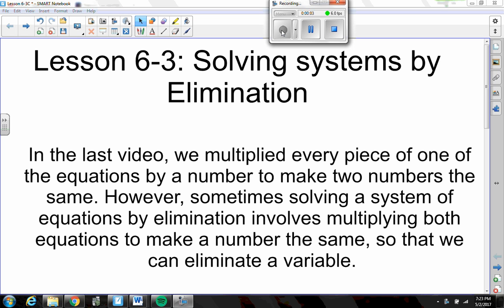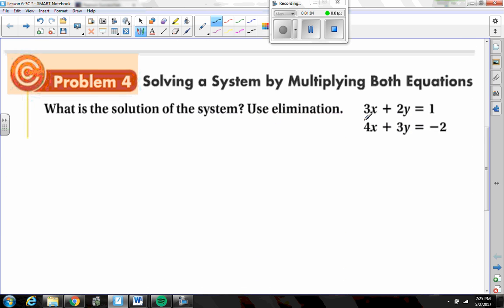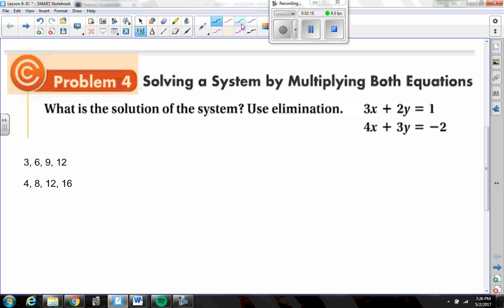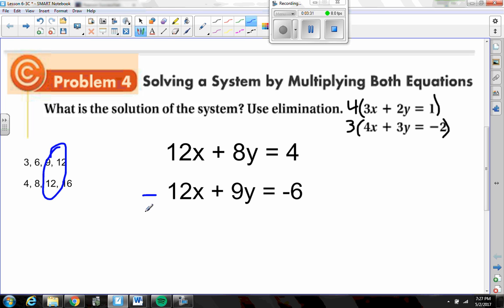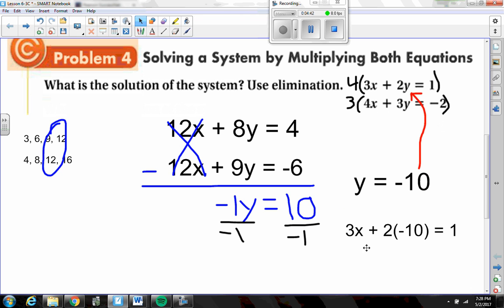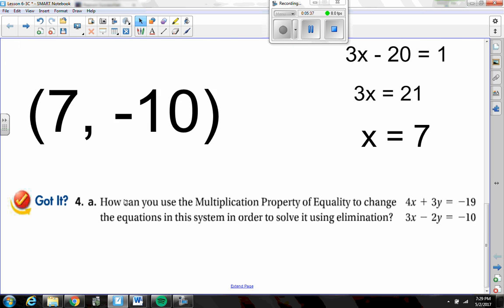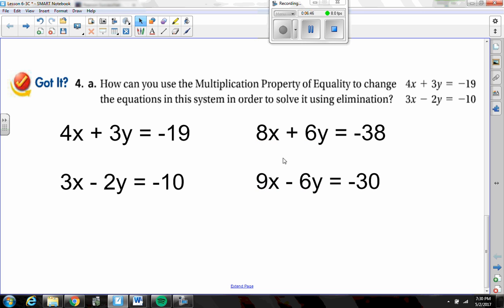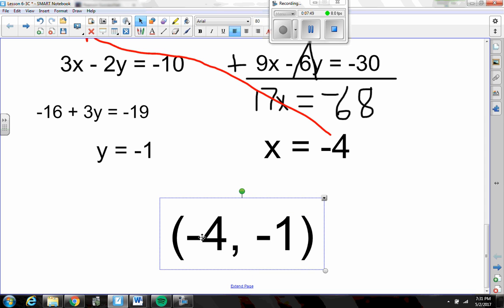Algebra 1A Lesson 6-3D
Part 4 of Lesson 6-3 on solving systems by elimination